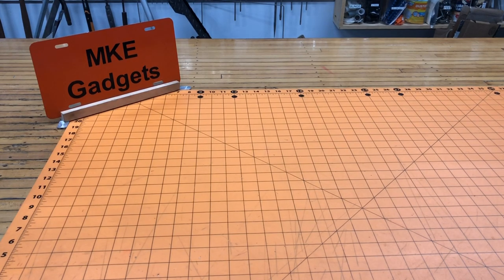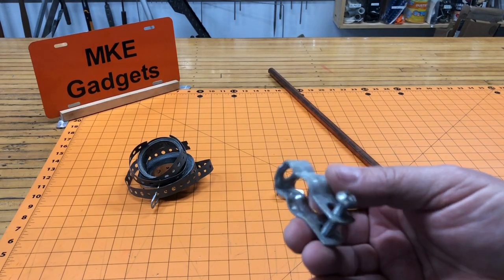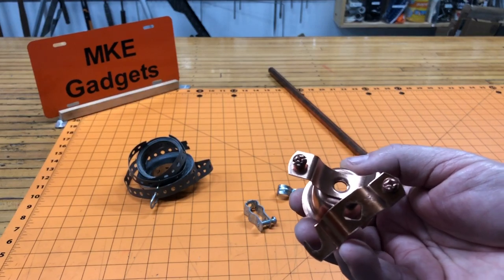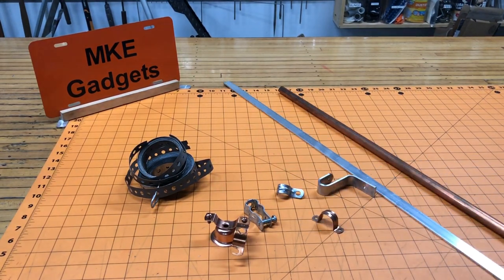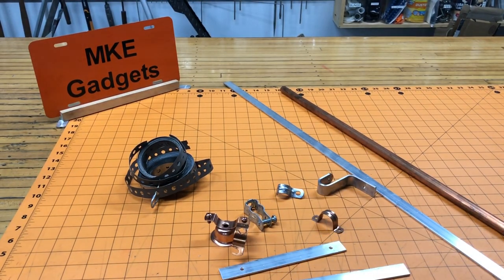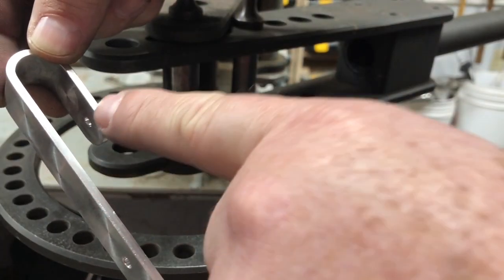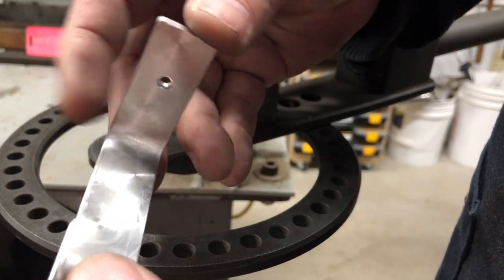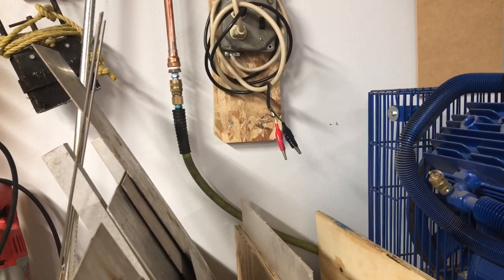Pipe Hanging Brackets @ MKE Gadgets #113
I am using copper tubing in the shop to run air lines to my welding booth

Using copper tubing for airlines is a great option. The tubing and all the fittings are easy to find at your local retailer. The copper will not rust like steel pipe well.

Unable to find a suitable pipe hanger at any retail store or online I decided to build my own

Thingiverse @ Mkegadgets